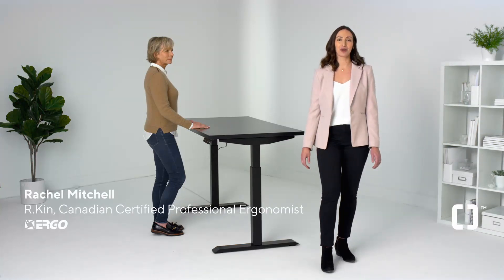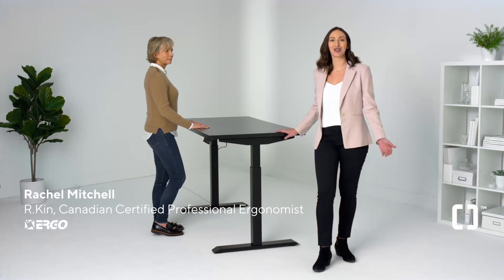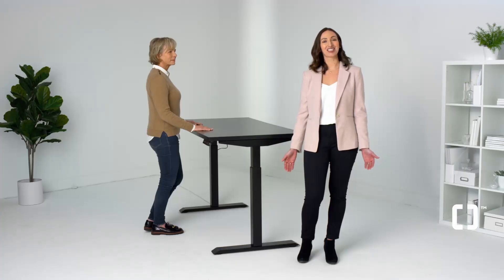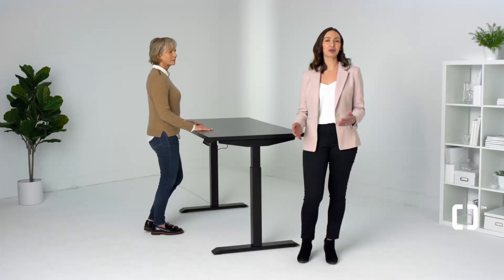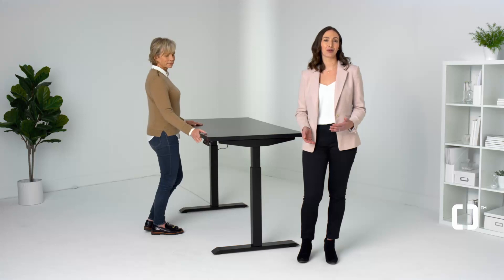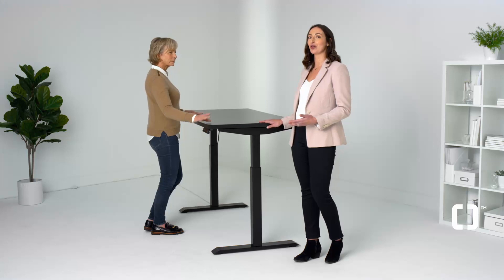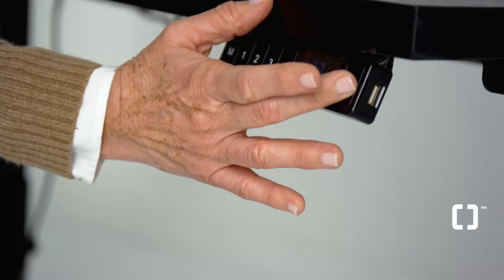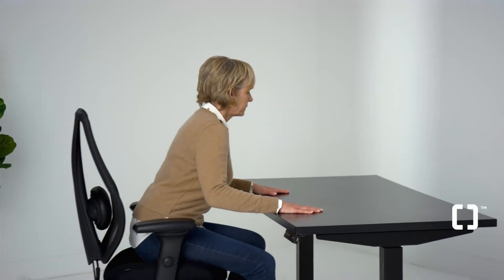2022 Standing Desk Set Up And Ergonomics | Work Well | Staples Professional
How can you create a flexible workstation with a sit-stand desk? Let’s find out.

Rachel Mitchell, Canadian Certified Professional Ergonomist at ERGO Inc. shares her top tips for a healthier, more productive ergonomic standing desk set up that can properly support us throughout our workday.